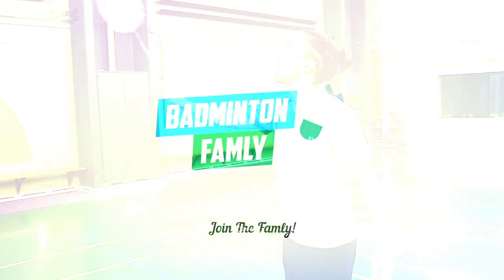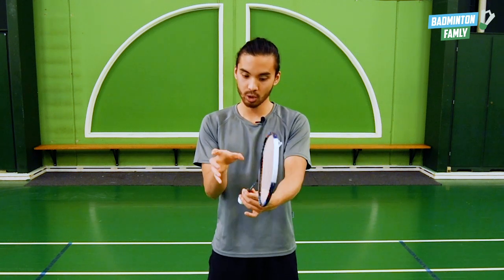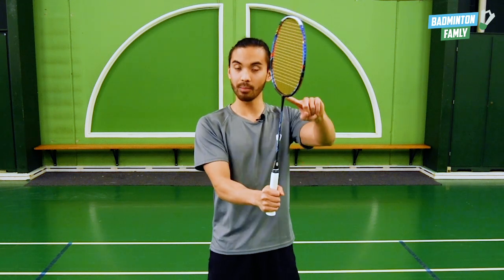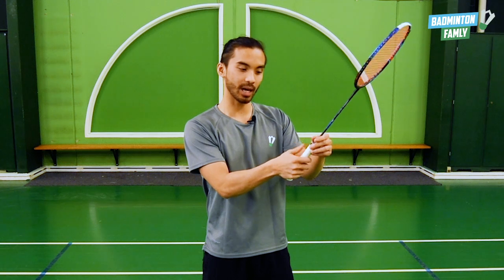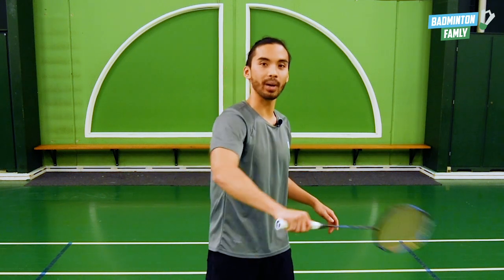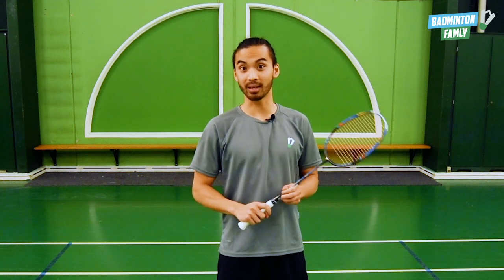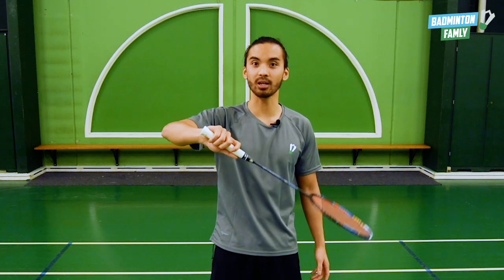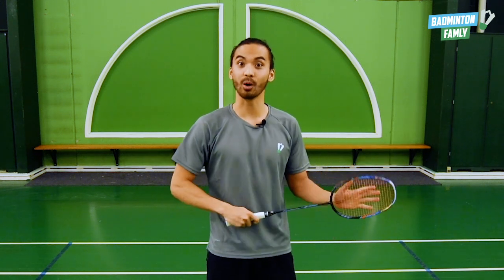Badminton Grip for beginner - Easy tips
If you want more badminton training content, inspiration and exercises, you can now join Badminton Famly Plus right $ 5.99 / month.

The grip in badminton is a key element when starting to play for the first time, and also when you improve your level, always have the grip in focus.
But not only beginners can learn from this video, like Rasmus says in the video, he played for 3 years before learning these basic grips. It is SO important in order to do good and hard strokes.

The video focuses on the basic forehand grip, and the backhand grip (the thumb grip for extra power). And also some tips on how to change between the 2 grips.

Focus on:
- Be very relaxed in your arm & fingers
- Train these grips very easy in the beginning with easy exercises, making sure you hold the racket/grip correct.
- Also focus on how to use the wrist the correct way, we made a video about that, find it

Good luck out there training this.💪🏻

Please leave a comment or question. We will try to answer them as soon as possible.